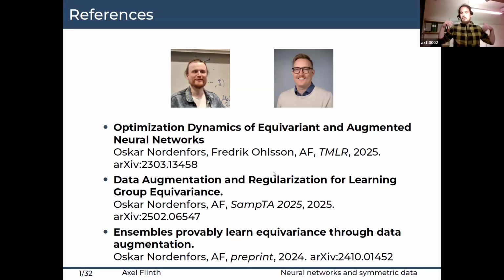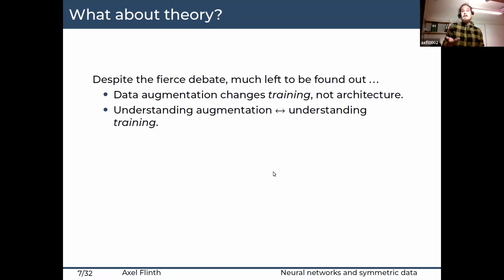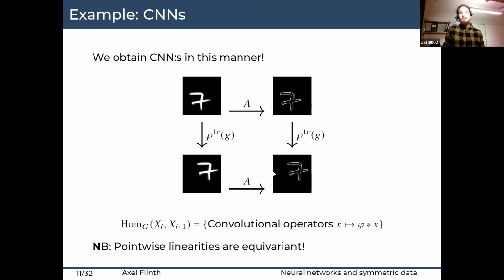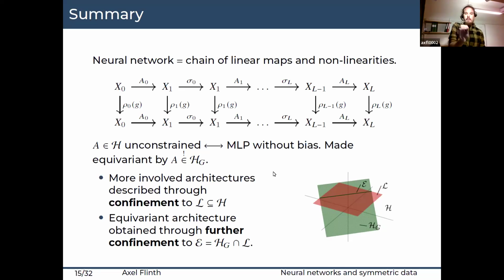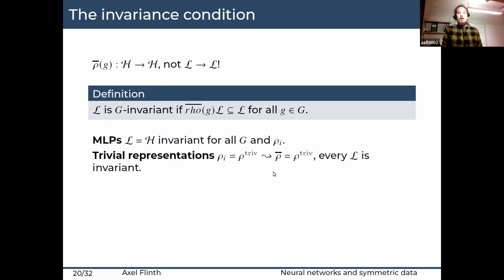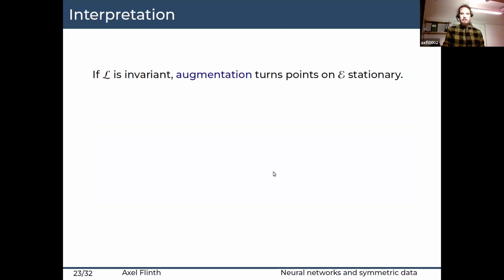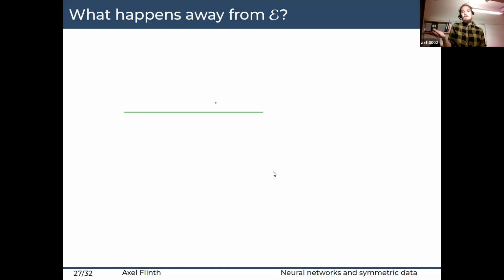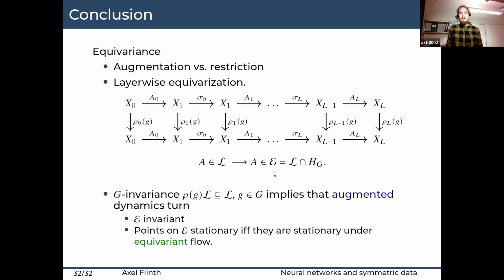1W-MINDS, Sept. 11, 2025: Axel Flinth (Umeå University), Do neural networks learn symmetries in ...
Do neural networks learn symmetries in data?

What is the best way to make a neural network respect a symmetry in the data?  Some say that it is better to build models that always respect the symmetry, while others say that it is better to rely on training on symmetric(augmented) data.  There is empirical work pointing in both directions, and likewise reasonable arguments for both viewpoints. In this talk , we will present some theoretical results that compare and connect the different strategies. The main insight is that the geometry of the underlying architecture plays a role in it being able to learn symmetries.